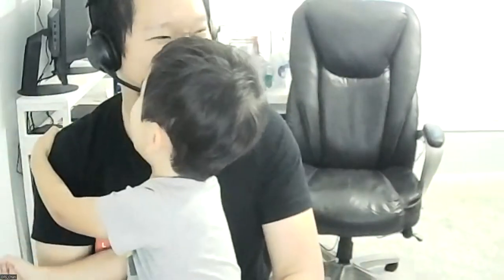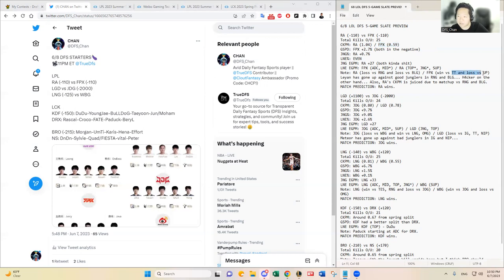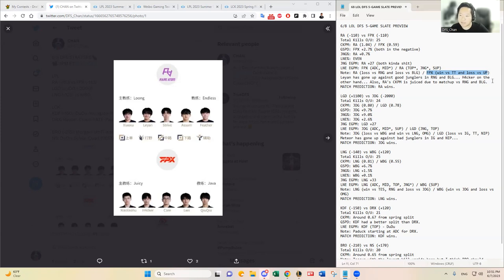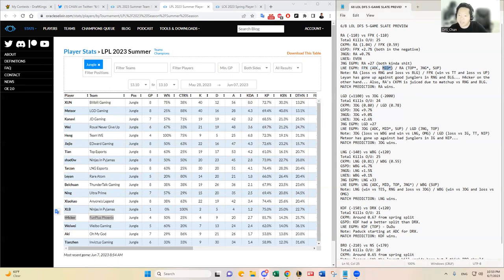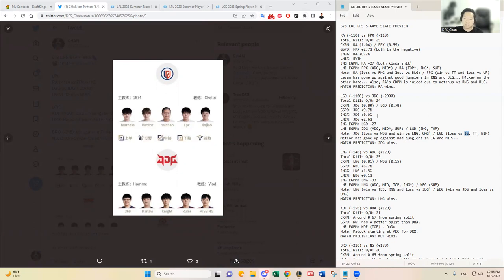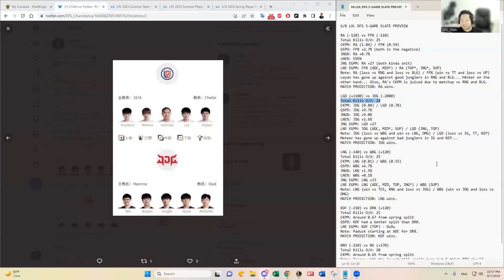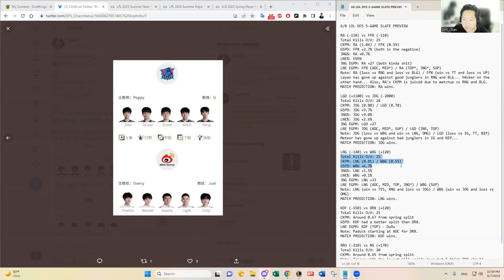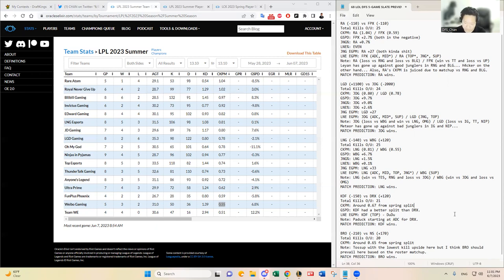6/8 LOL LCK/LPL DFS SLATE PREVIEW & PREDICTIONS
DFS_Chan previews June 8, 2023 LOL LCK/LPL DFS slate and shares his predictions and favorite plays.